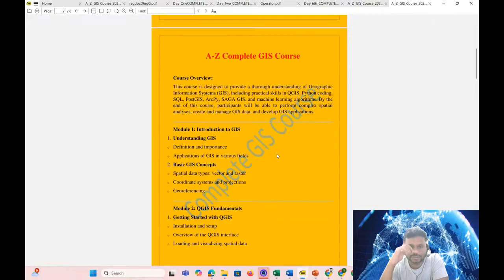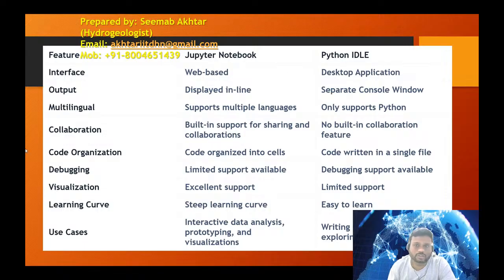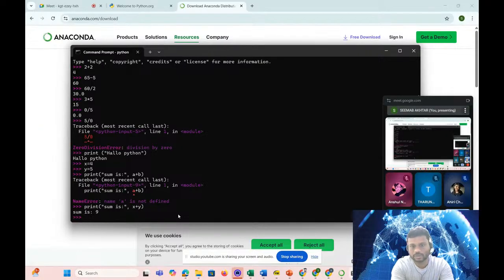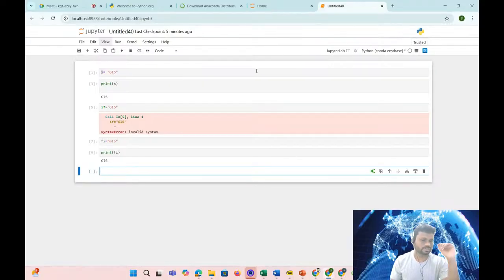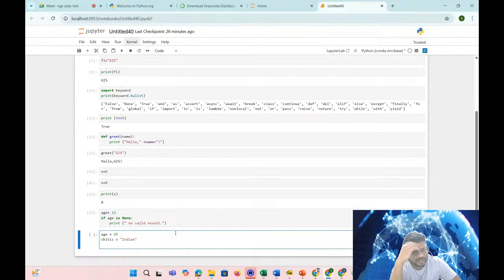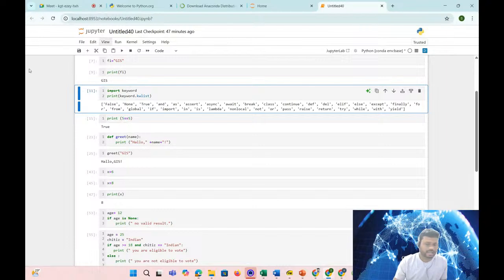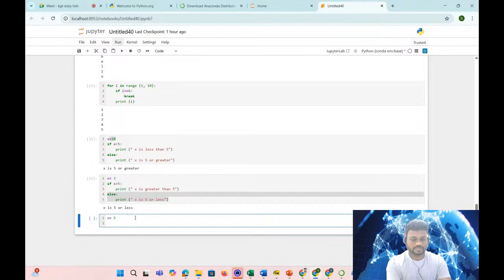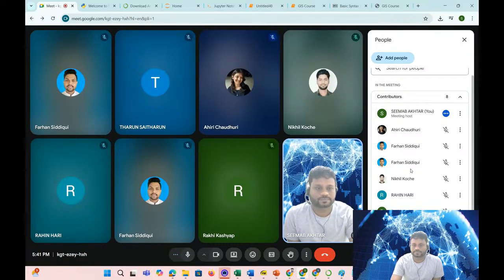Day 1: A-Z Complete GIS Course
Course Overview:
This course is designed to provide a thorough understanding of Geographic
Information Systems (GIS), including practical skills in QGIS, Python coding,
SQL, PostGIS,  SAGA GIS, and machine learning algorithms. By the
end of this course, participants will be able to perform complex spatial
analyses, create and manage GIS data, and develop GIS applications.